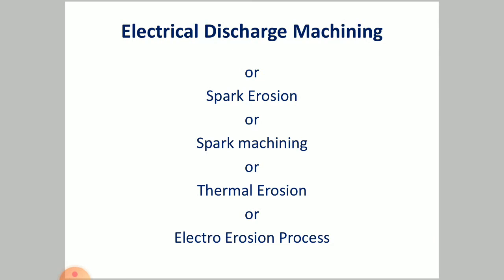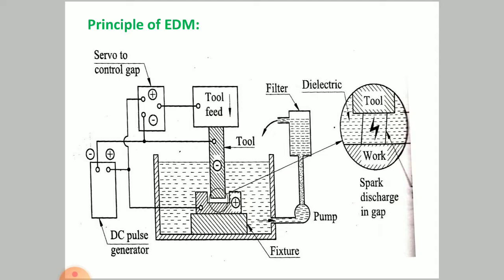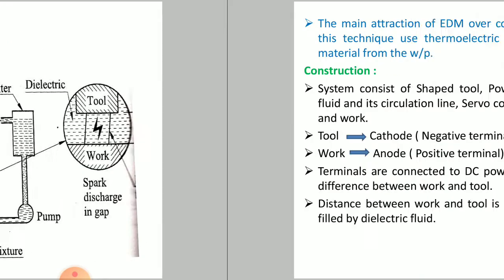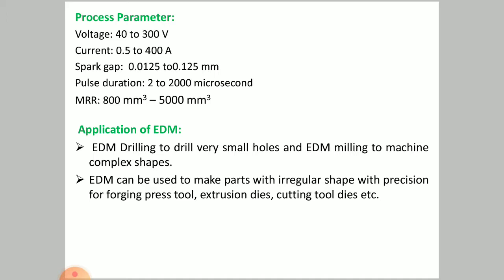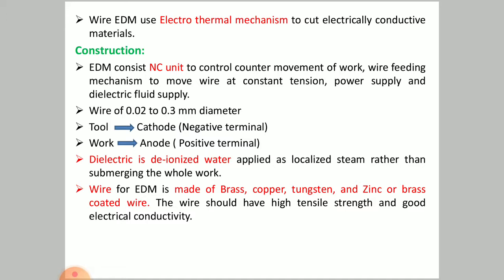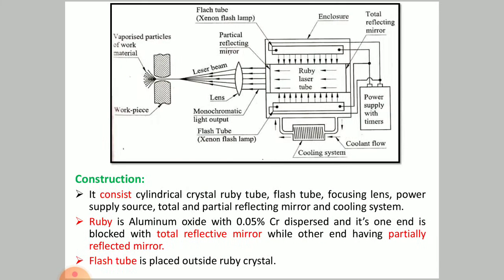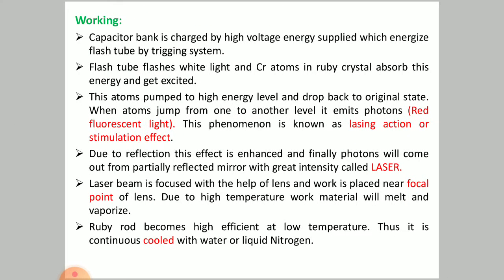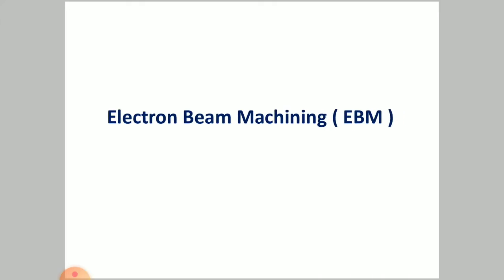Overview of Non Conventional Machining Methods II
Advanced Manufacturing Techniques